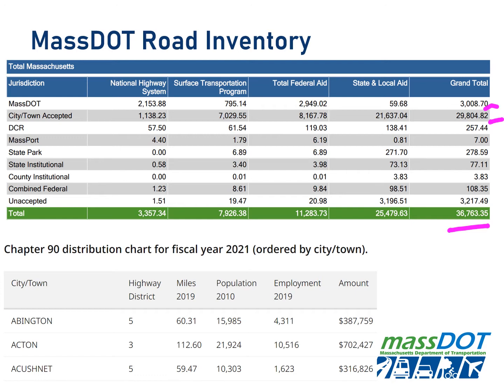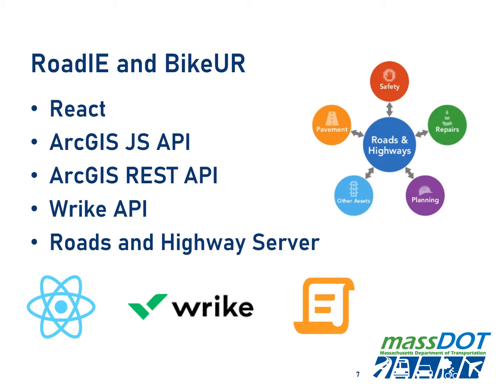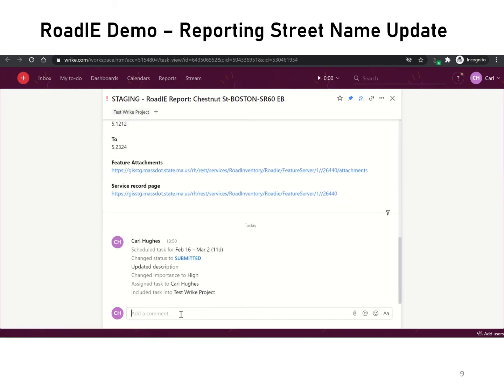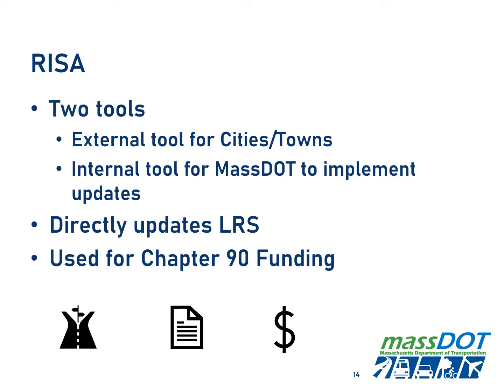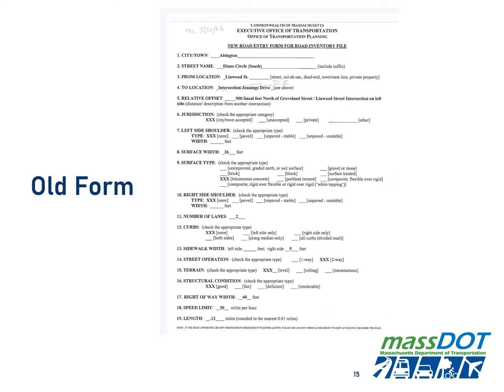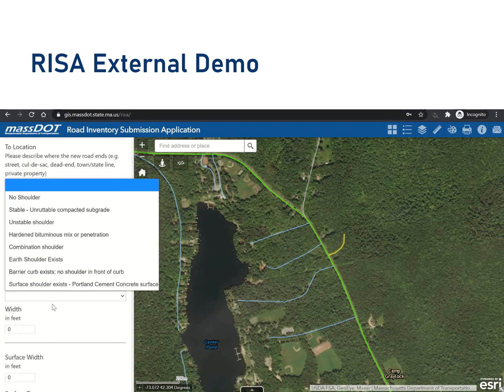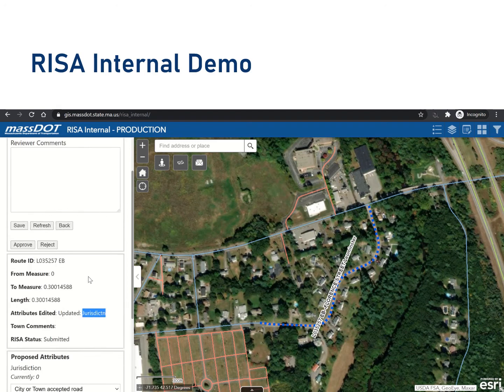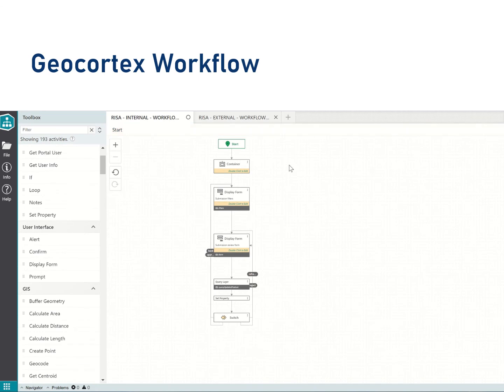Efficient Solutions for Massachusetts Road Inventory Update Management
MassDOT developed a suite of tools to improve processes for maintaining the state’s road LRS. The Road Inventory Submission Application (RISA) replaced the previous paper-based workflow for cities and towns to submit updates to locally owned roads. These submissions are used to determine annual Chapter 90 funding levels. The Road Inventory Issue Reporter (RoadIE) and Bike Update Reporter (BikeUR) allows non-GIS professionals to efficiently report issues or updates to road attributes along the road network without the need for GIS software. All three tools are integrated with an approvals-based workflow to automate LRSE edits using Wrike and ArcGIS Server.

12755